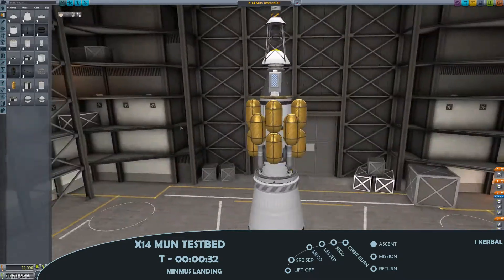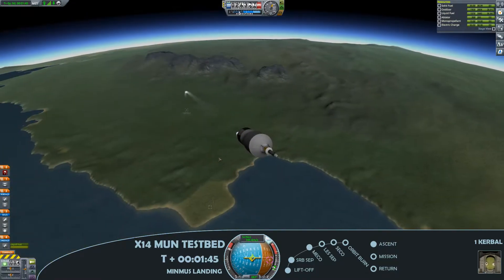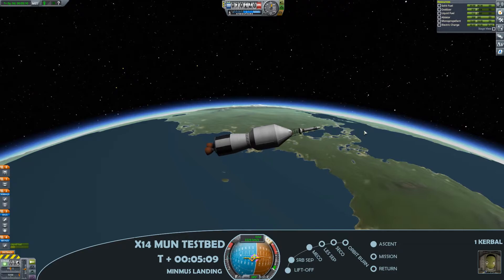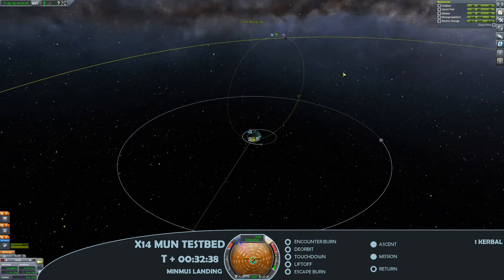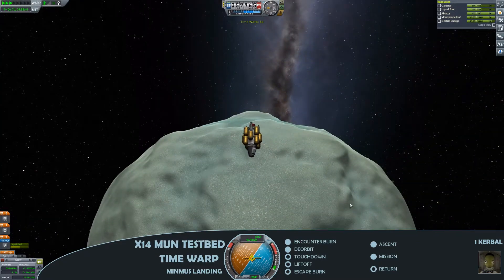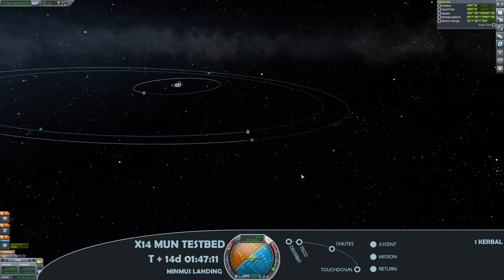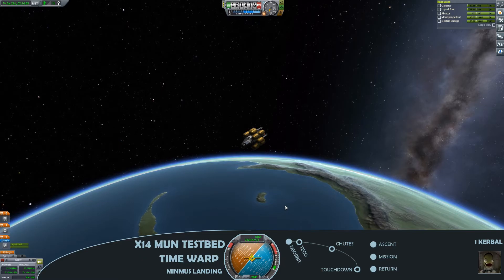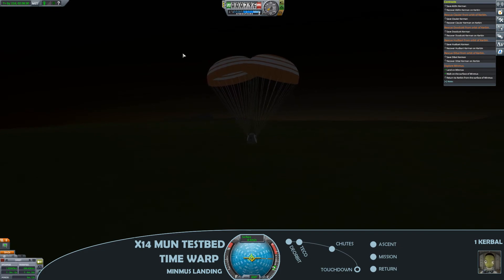Recovery from Minmus | Hard KSP Career Mode | Episode 12 No Kerbals Died Kerbal Space Program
Part of the No Kerbals Died series, featuring gameplay of a Kerbal Space Program hard career mode, planning each mission carefully to avoid any unwanted Kerbal mishaps. In the twelfth episode, the fledging space agency seeks to land on Minmus, and then recover the same lander.